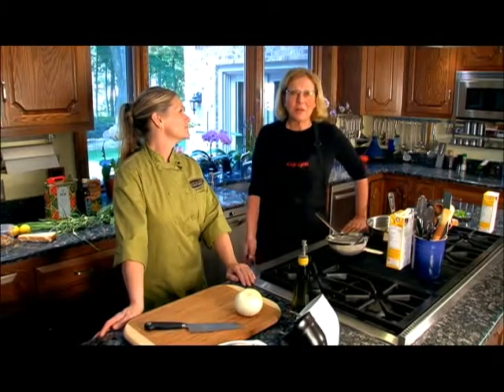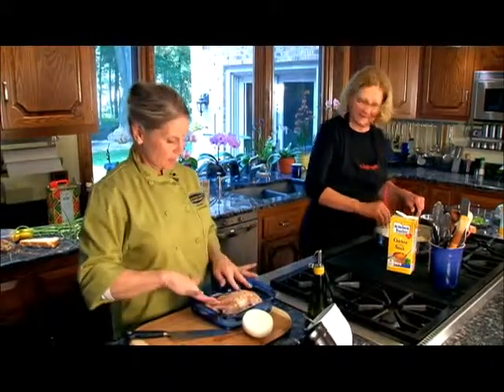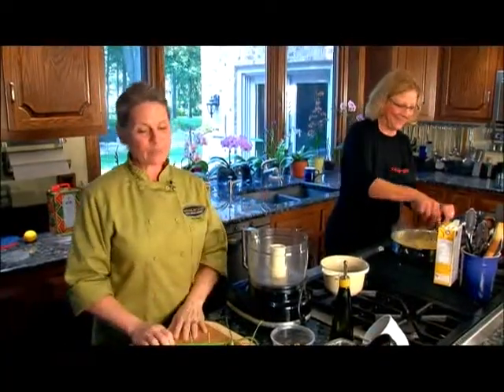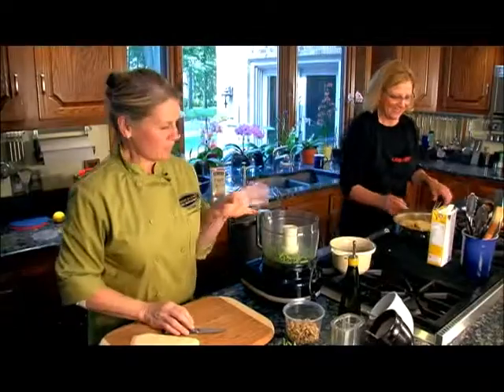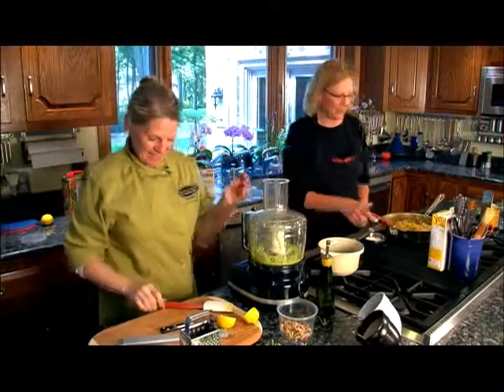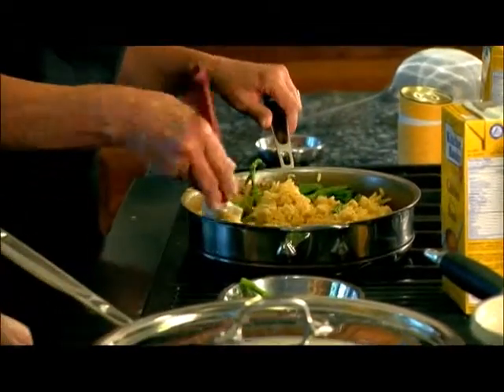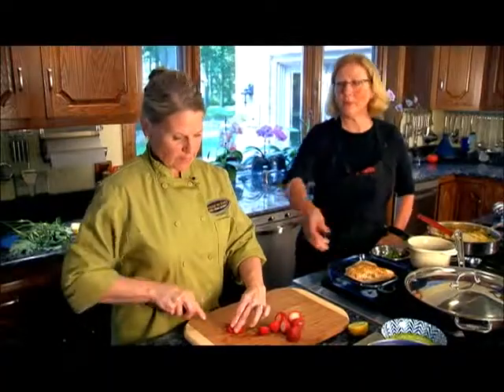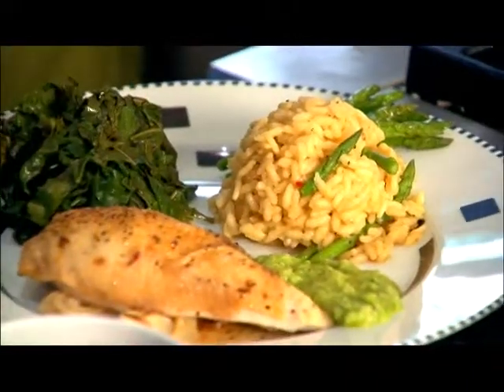How to Roast Chicken, with sides!